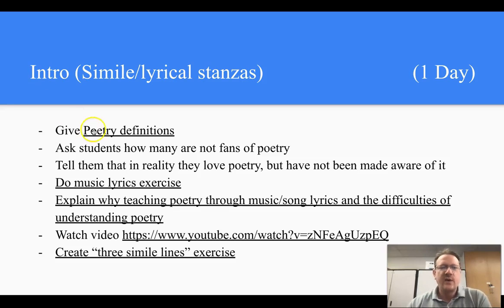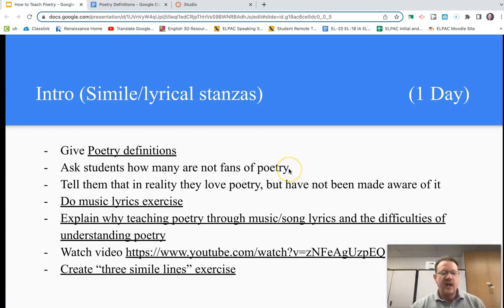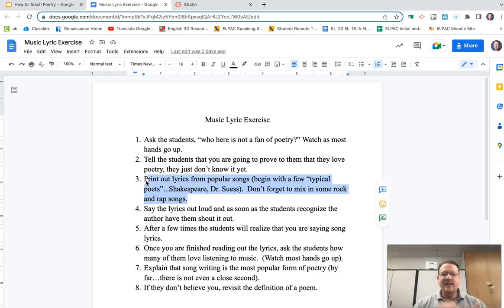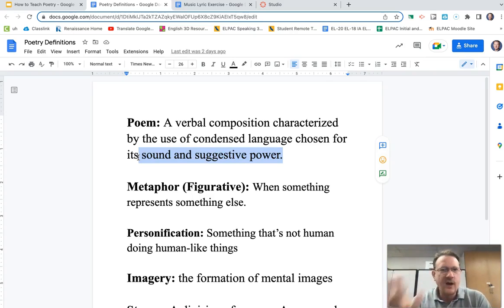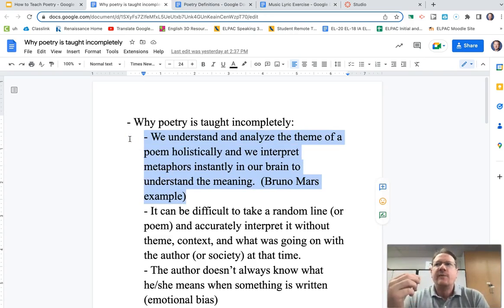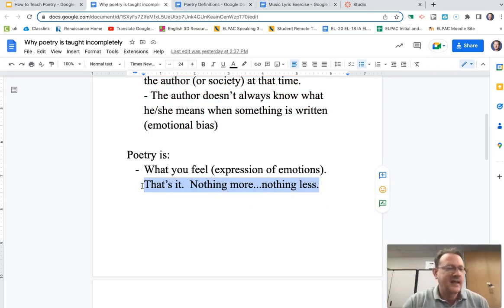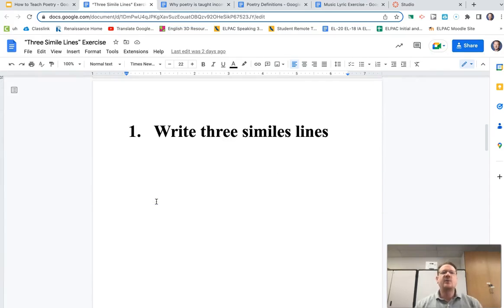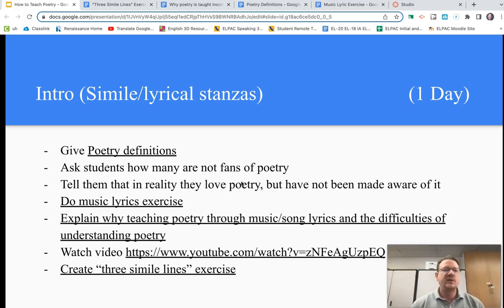Very Important Lesson Regarding Poetry (Do This First Simile/Lyrical Stanza) Video #3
This is a series of lesson plans that will get your students excited about poetry.  This is video #3 in a series of ten videos.